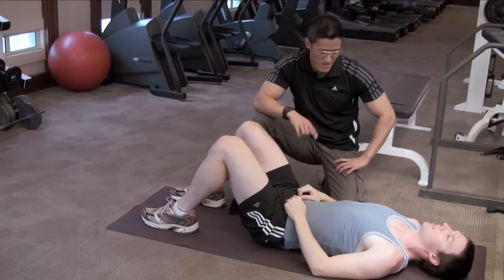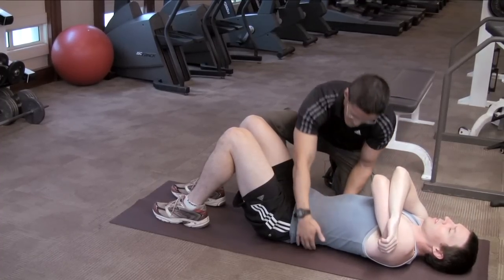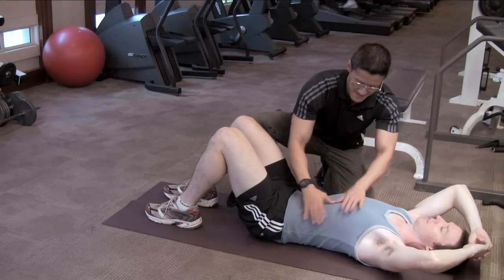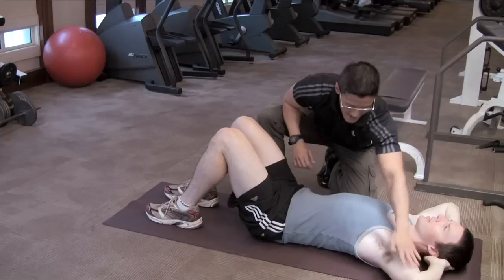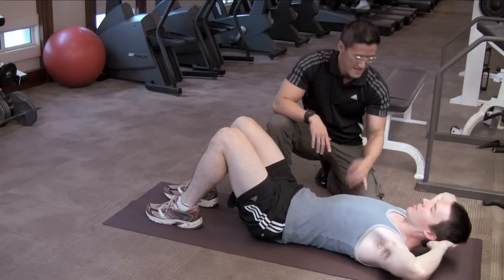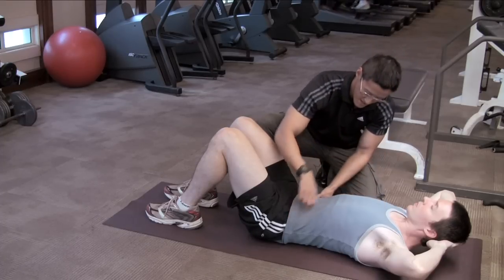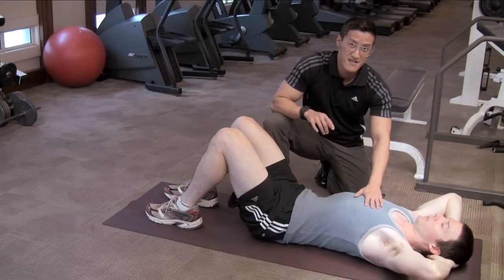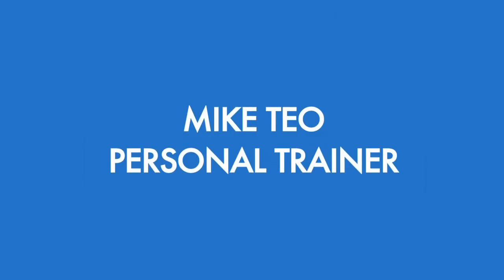How to do a Perfect Crunch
Mike Teo Personal Trainer show us how to do a perfect crunch for your home work out or fitness program. For more info on Mike click the link above.